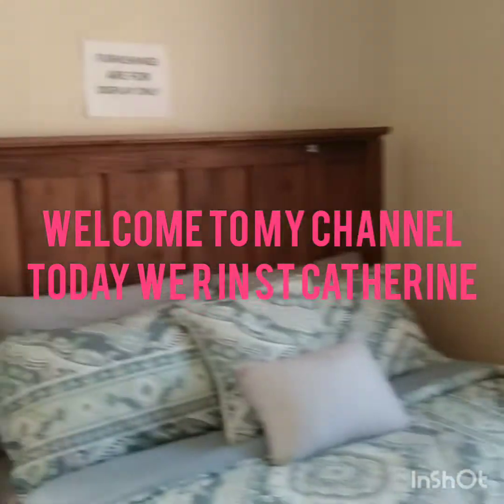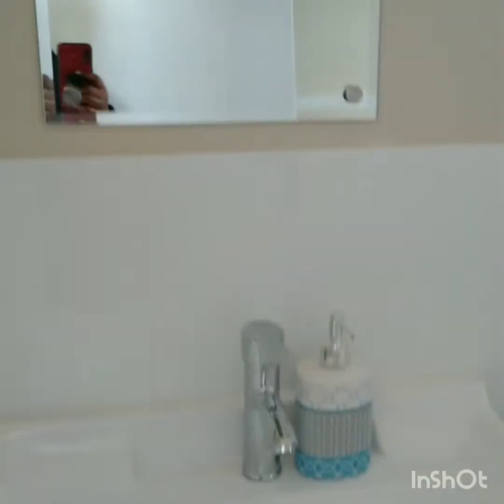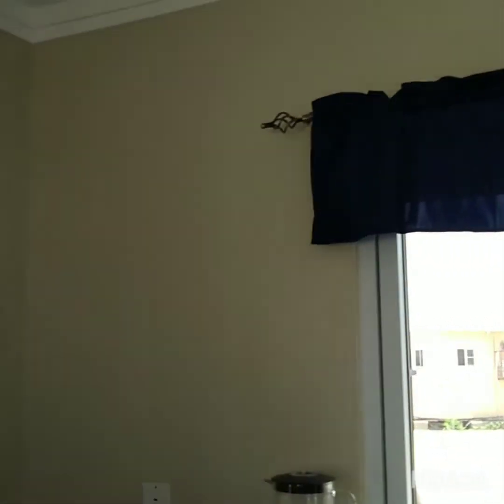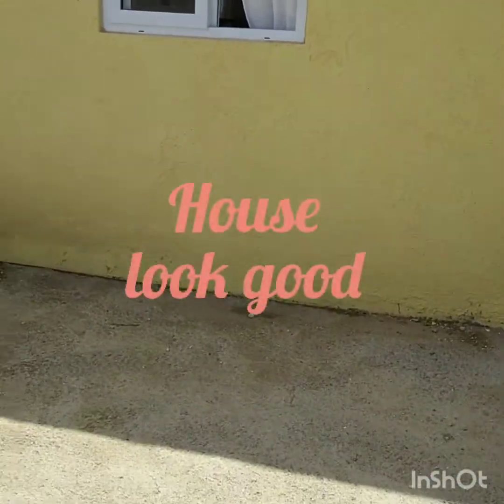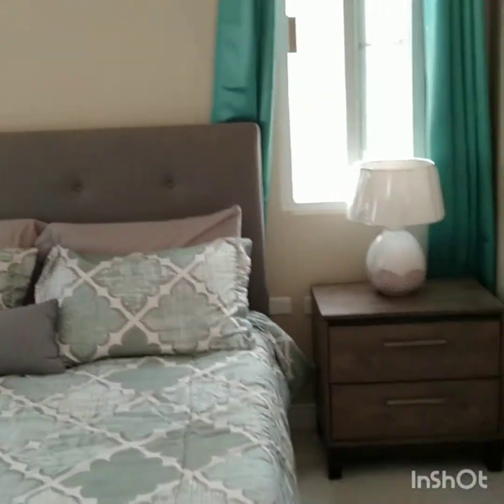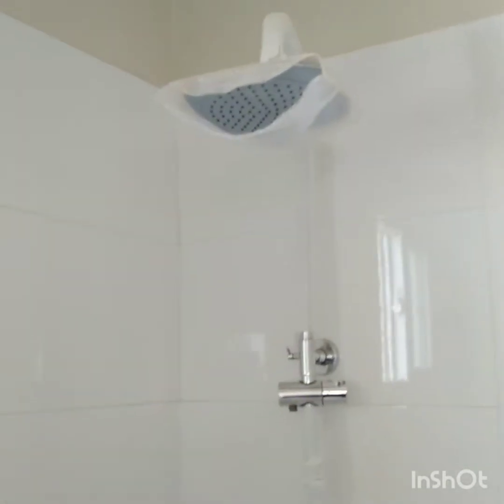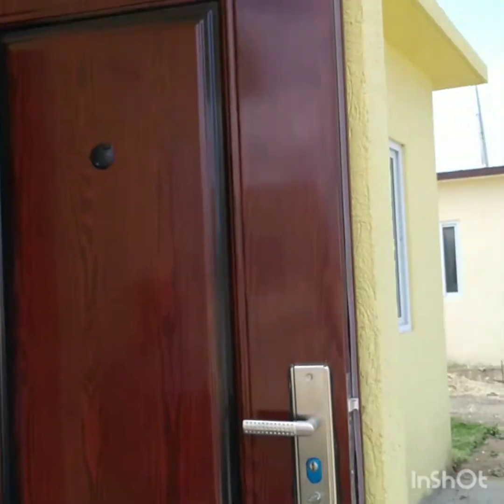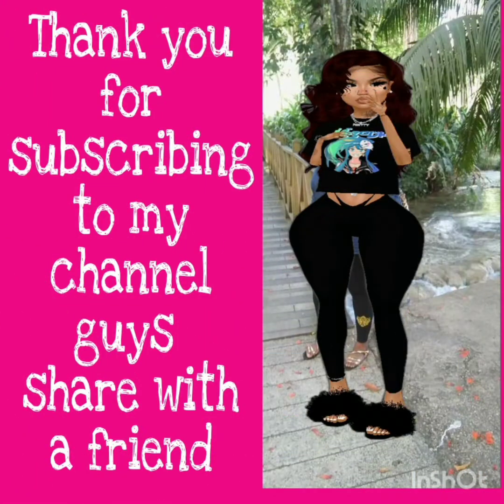New House Tour 💞🏡🏠 💥💫💯💓💞